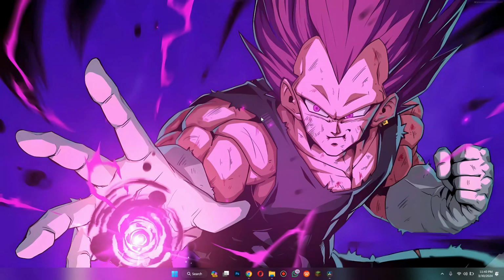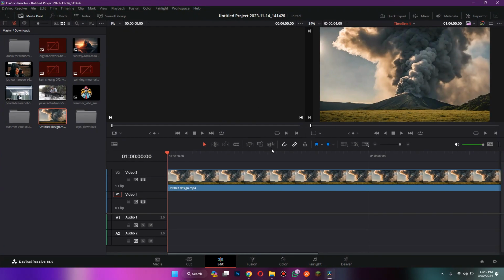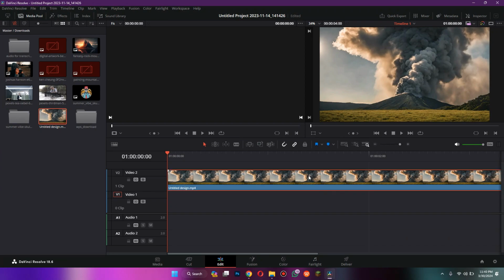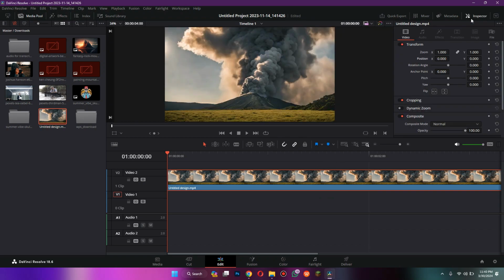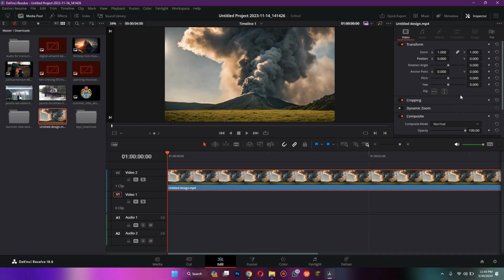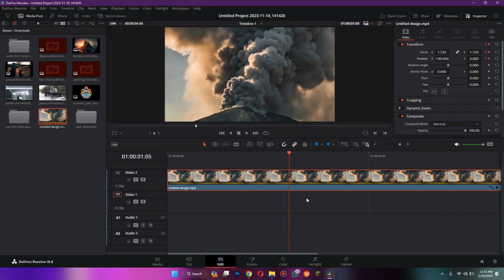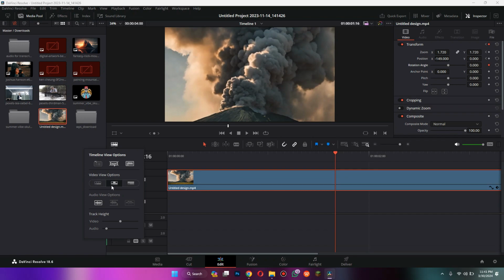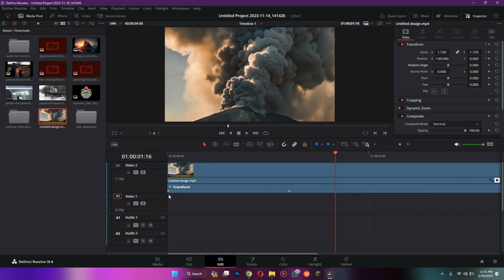How To See Keyframes In DaVinci Resolve | Easy Tutorial (2025)